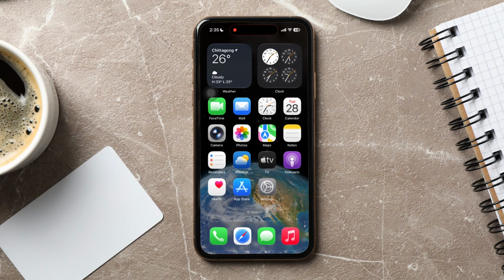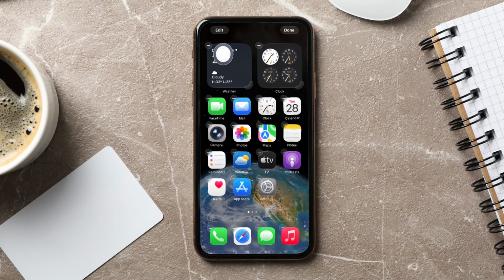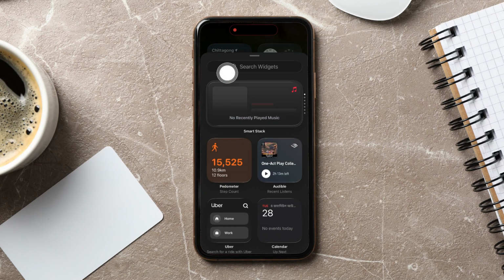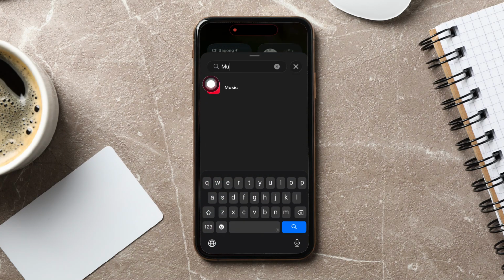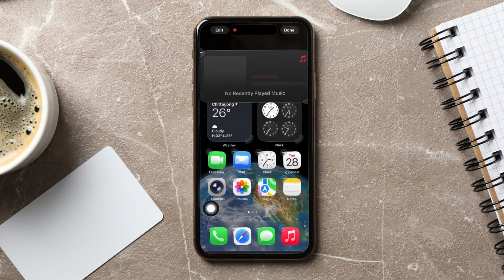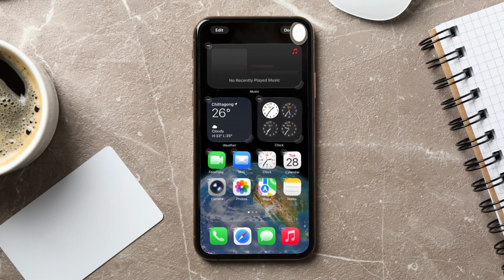How to Add a Music Widget on iPhone 2026 (Step-By-Step Tutorial)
Here's how to add a music widget to your iPhone home screen for quick access to your favorite tunes and current playing tracks. I'll show you the complete process of setting up both the built-in Music widget and exploring some fantastic third-party alternatives that offer even more customization options. You'll discover how to add widgets in different sizes, customize what information they display, and position them perfectly on your home screen for the best user experience. We'll cover everything from accessing the widget gallery to selecting the right widget size for your needs, plus I'll share some pro tips for organizing your widgets alongside your apps. I'll also demonstrate how these music widgets work with Apple Music, Spotify, and other popular streaming services, so you can control playback, see album artwork, and jump to your recently played songs without even opening the music app. By the end of this tutorial, you'll have a sleek, functional music widget that makes controlling your audio as simple as a single tap.